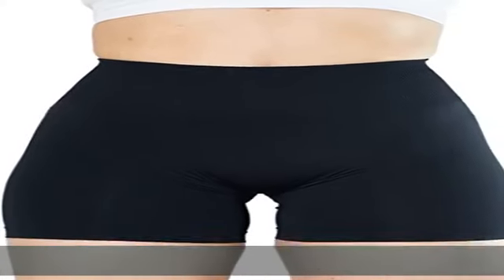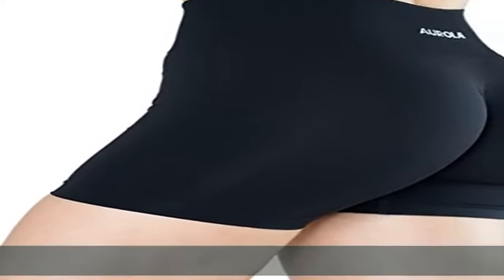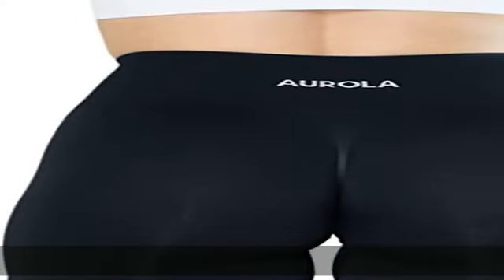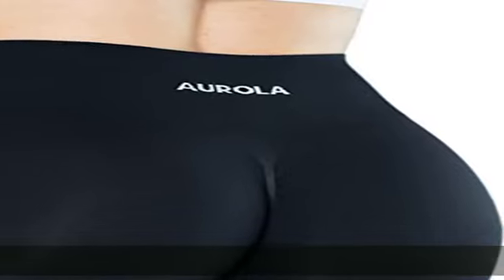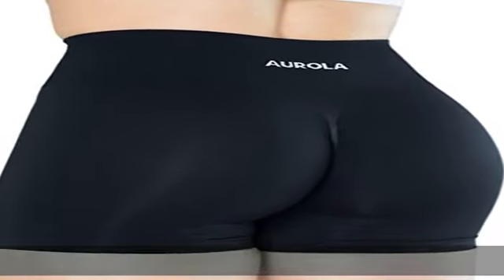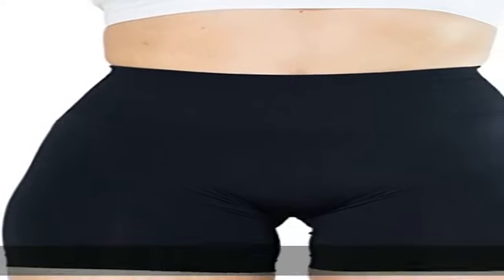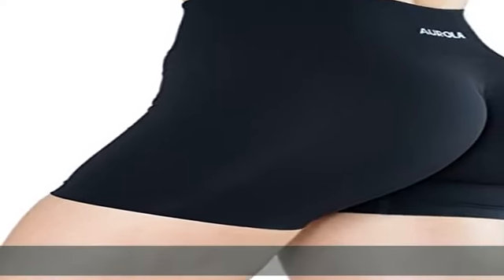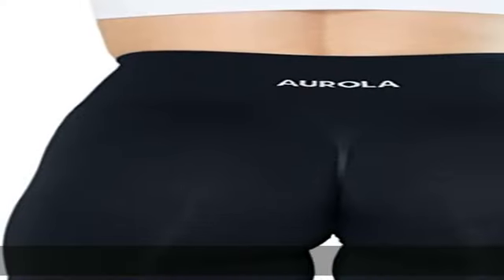AUROLA Dream Collection Workout Shorts for Women High Waist Seamless Scrunch Athletic Running Gym Y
AUROLA Dream Collection Workout Shorts for Women High Waist Seamless Scrunch Athletic Running Gym Yoga Active Shorts Black